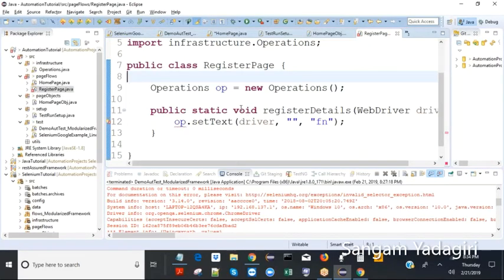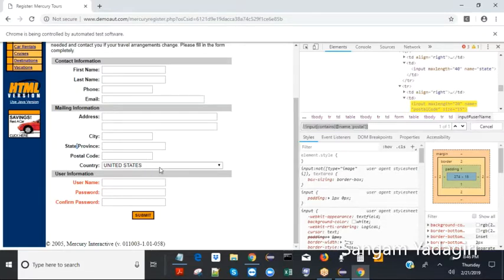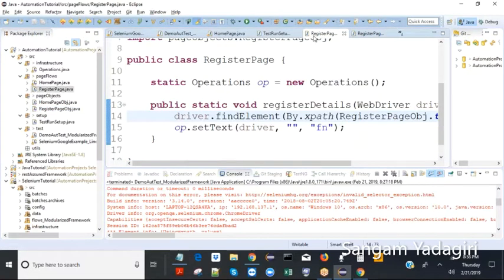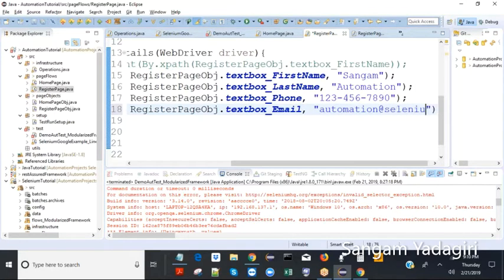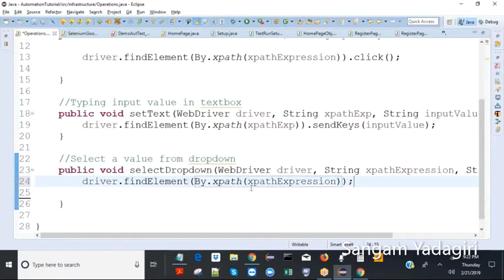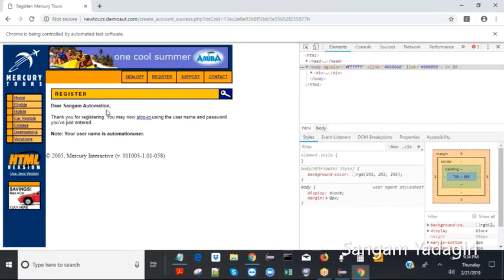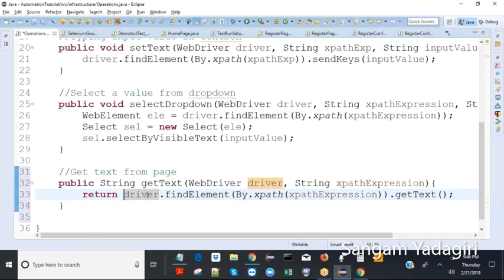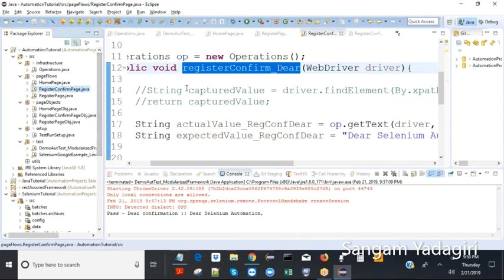Selenium WebDriver | Creating Page Objects with XPaths | Creating Page Flows